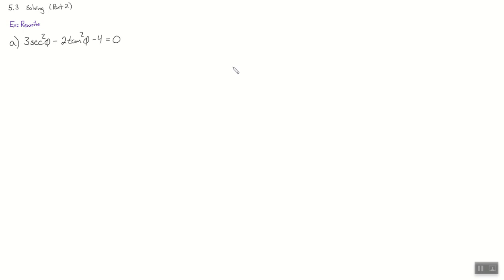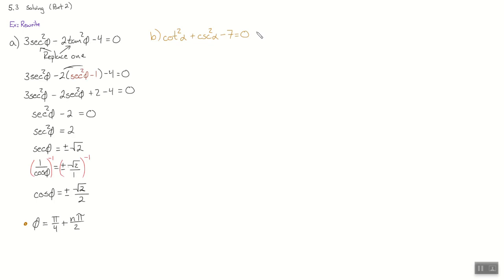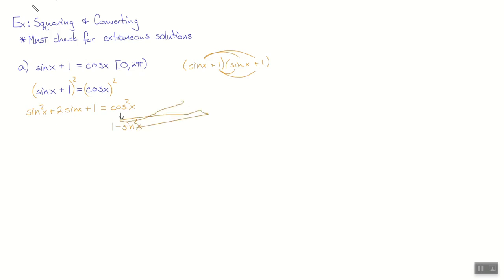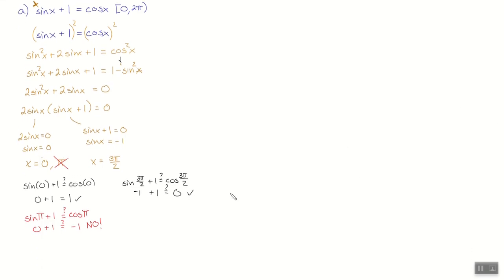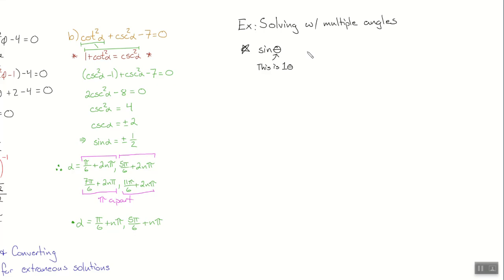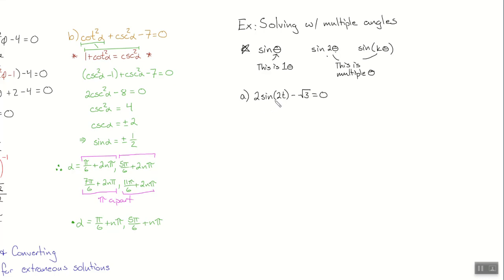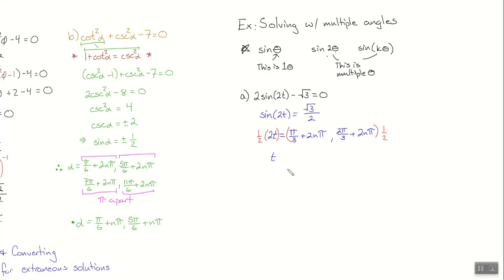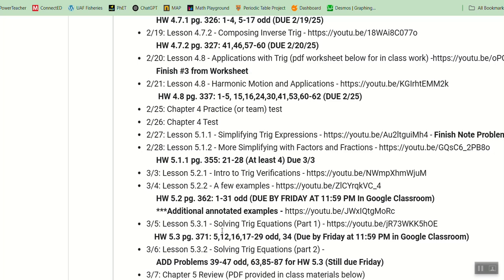Precalc Lesson 5.3.2 - Solving Trig Equations Part 2 (3/6/25)